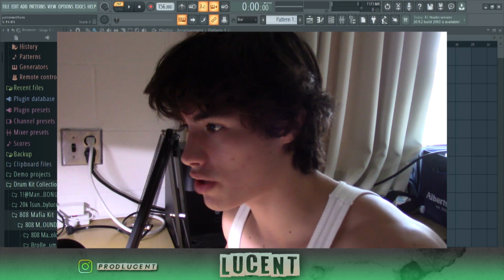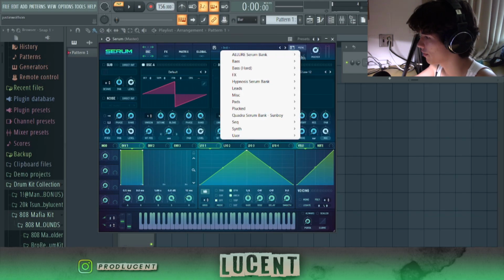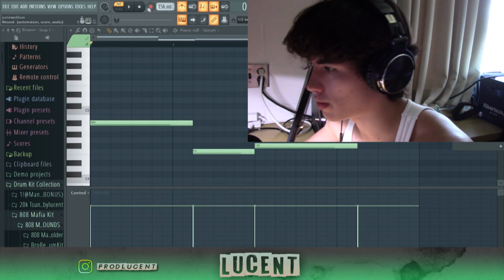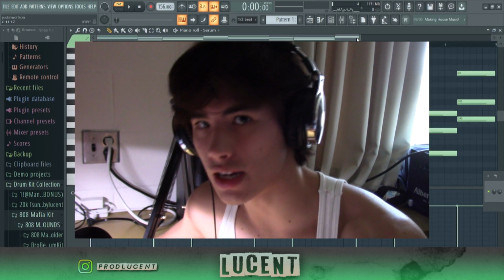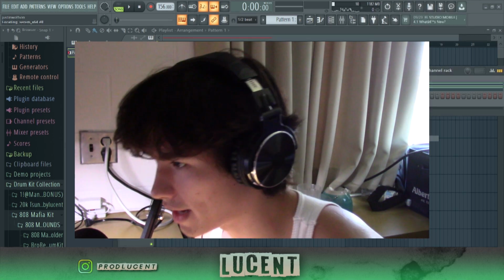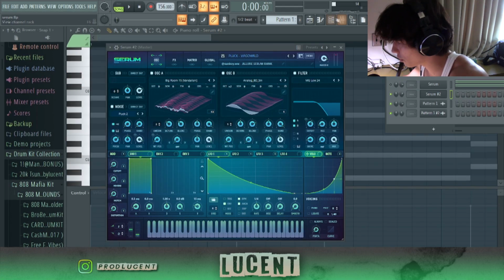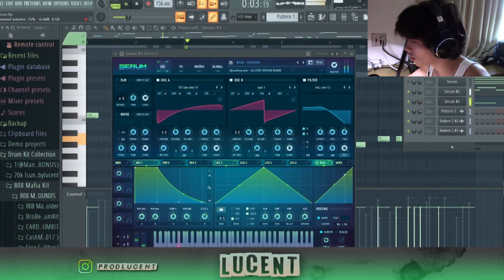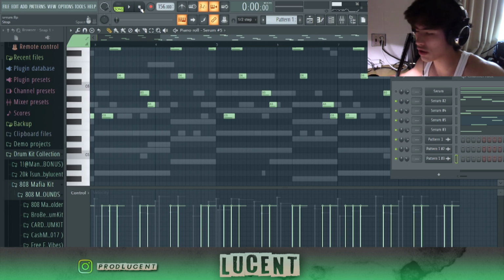The EASIEST Way to IMPROVE Your Melodies | FL Studio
In this video I go over the easiest step by step way to make improve and better your melodies. Making your own melodies from scratch can be tough at times, so I go over step by step what to do to make the perfect melodies from scratch! Hope you enjoy